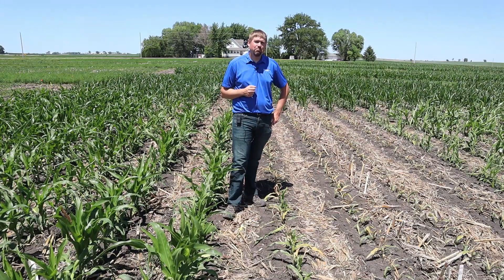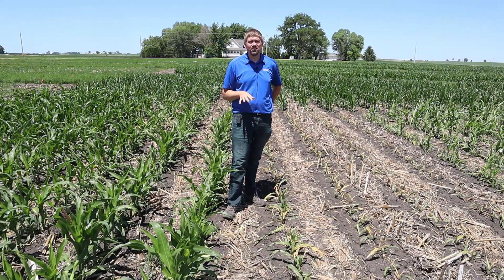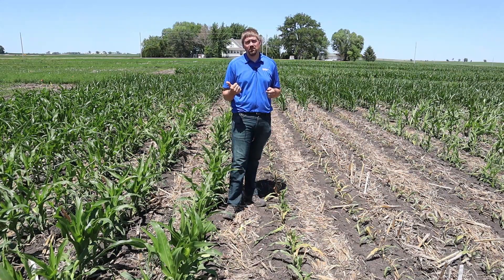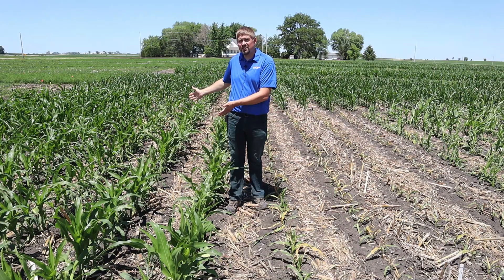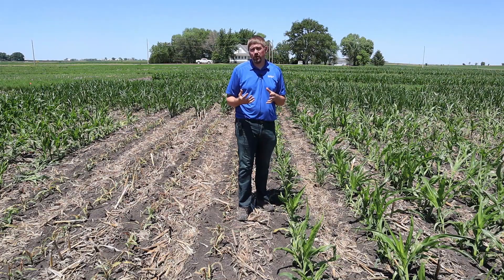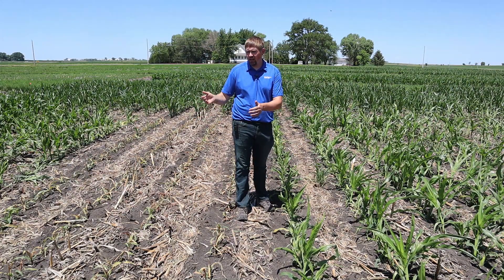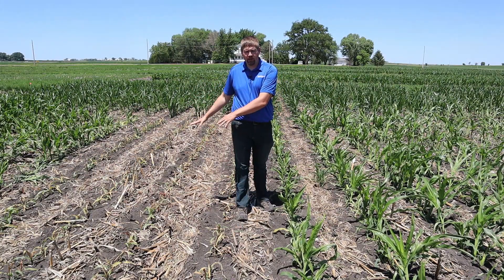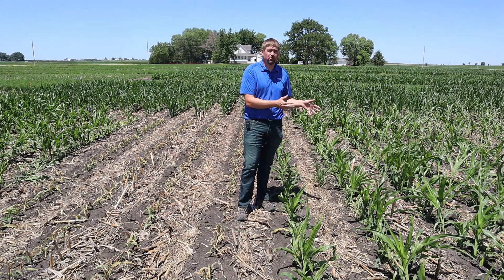Volunteer Corn | WinField United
How do you ensure you're getting the best volunteer corn control? Join Tyler Steinkamp, Crop Protection Product Manager, in the field as he discusses how to control volunteer corn in two ways:
1. Adding the right adjuvants to the herbicide tank mix
2. Overcoming antagonism between group 1 herbicides and group 4 herbicides

To learn more about treating volunteer corn, or contact your local WinField United representative.